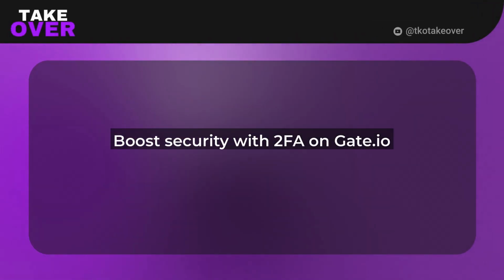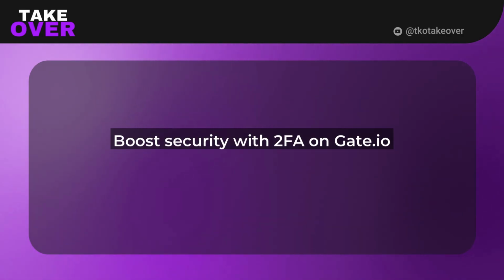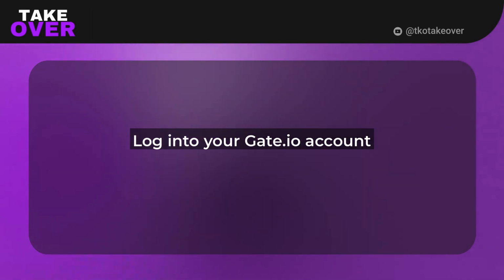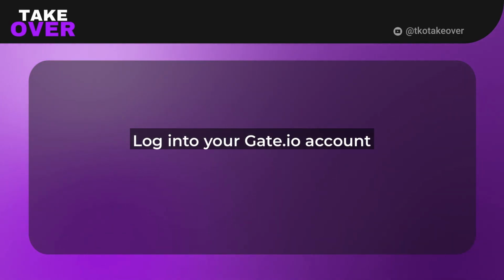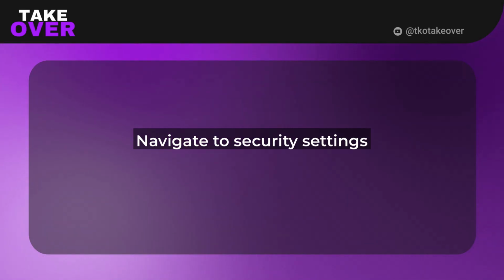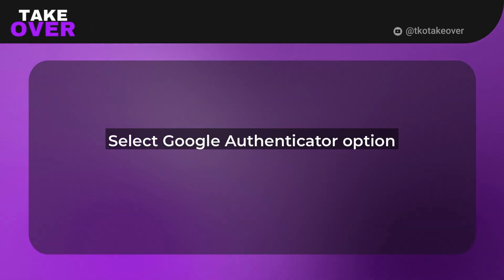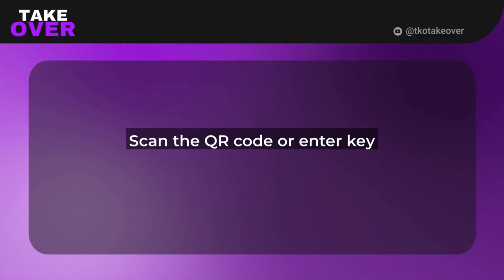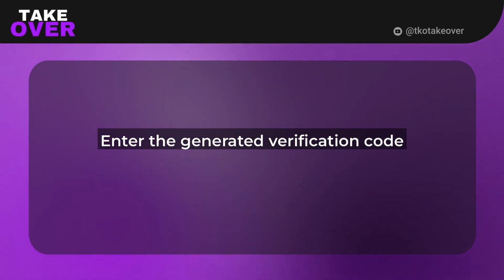How To Bind Google Authenticator In Gate io 2025